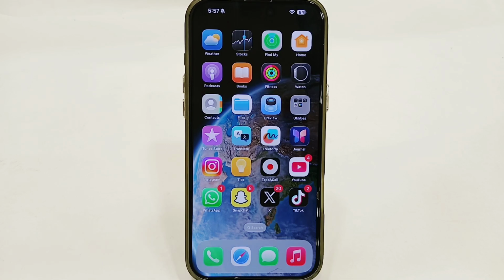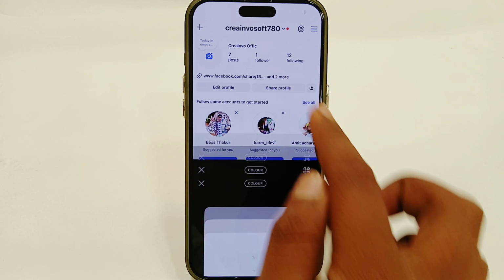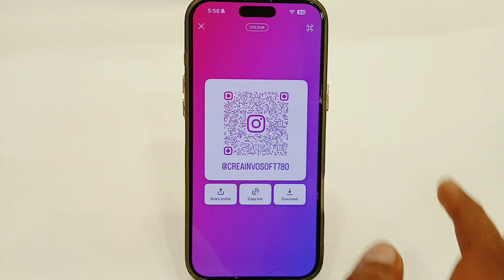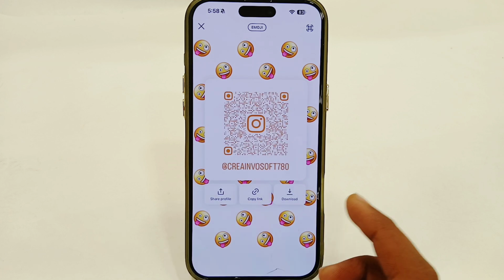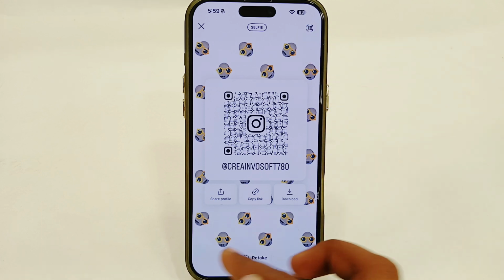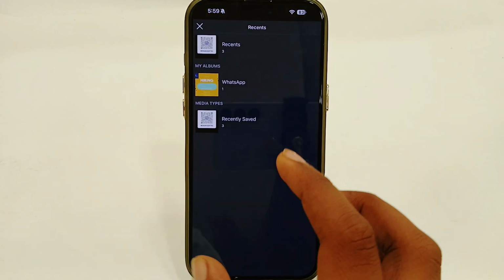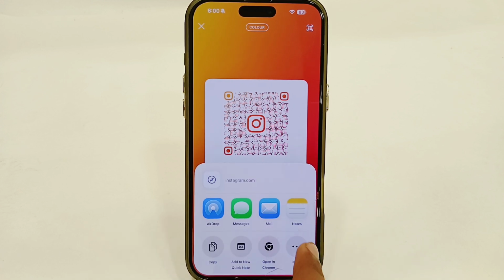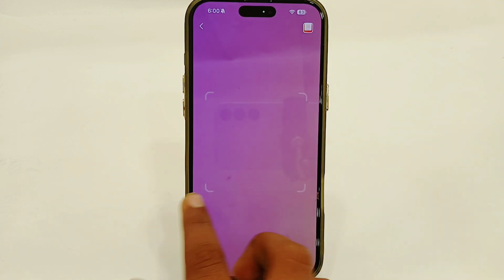How to Create an Instagram Profile QR Code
Want people to find and follow your Instagram profile instantly? In this video, I’ll show you how to create an Instagram profile QR code directly from the Instagram app in just a few steps.

This feature works on both iPhone and Android, and you can even customize your QR code with different colors, emojis, and styles.

How to customize your Instagram QR code

How to share or download your QR code

Best ways to use Instagram QR codes for growth

Perfect for creators, businesses, and personal profiles.

Write a short hook & voiceover

Optimize it further for SEO